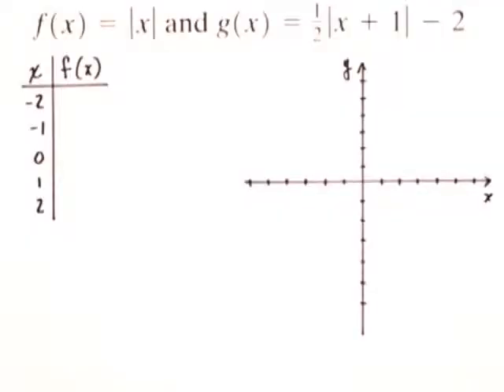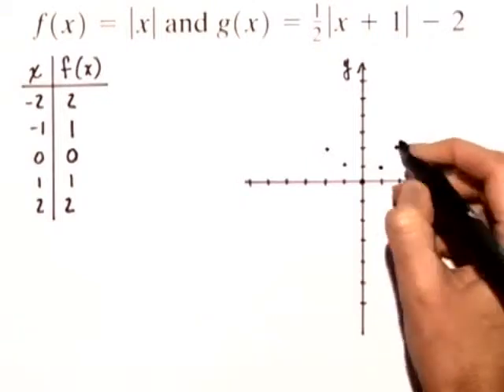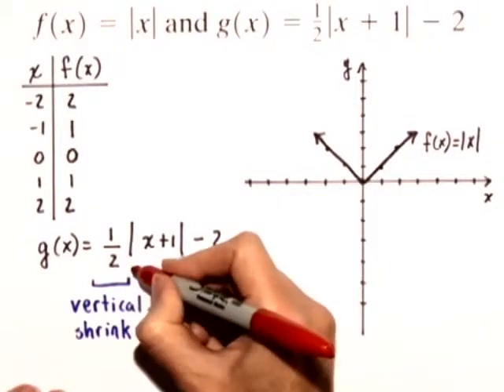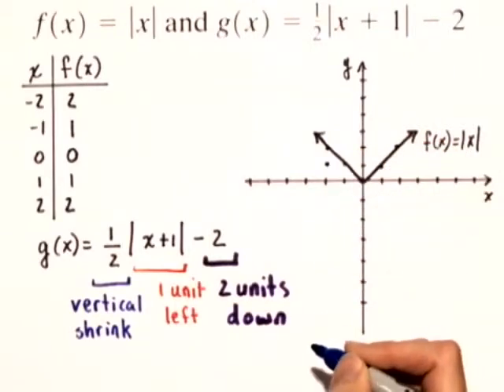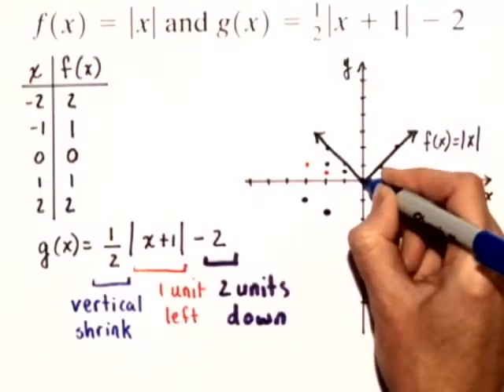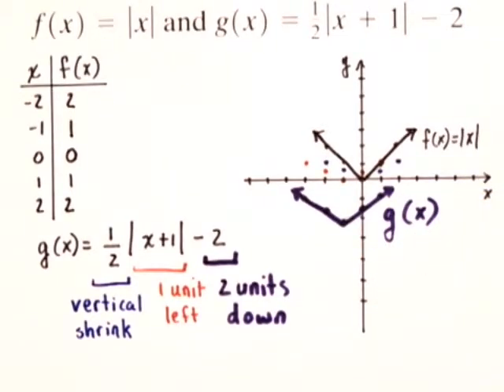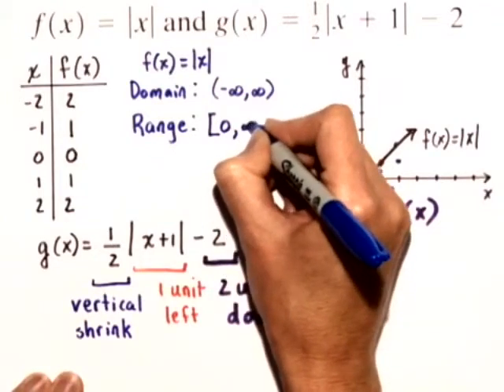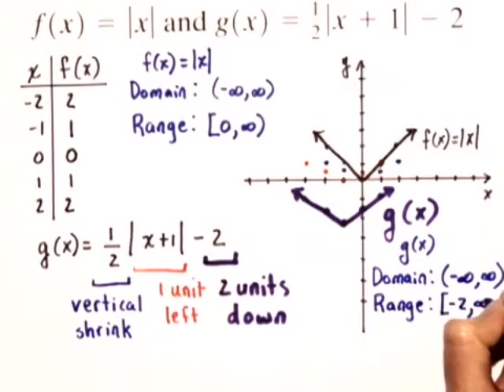Blitzer CA EFA 3e ChapterTestPrepVideo CH1 #11